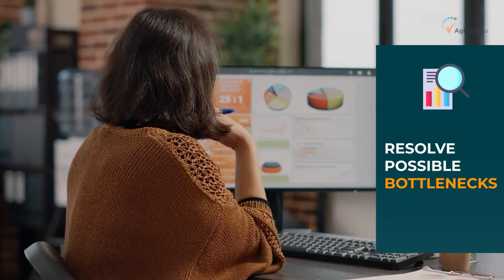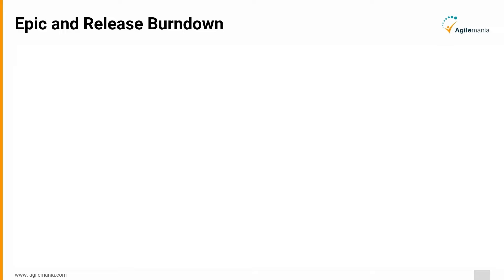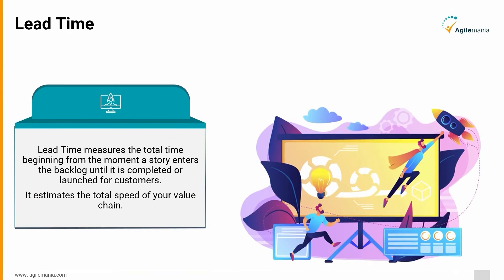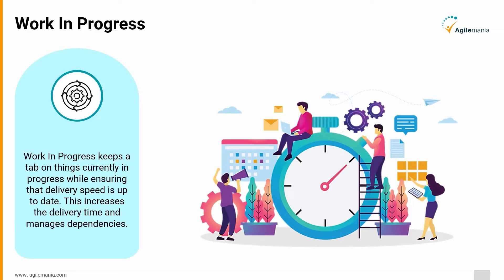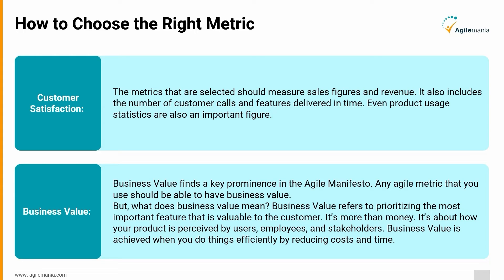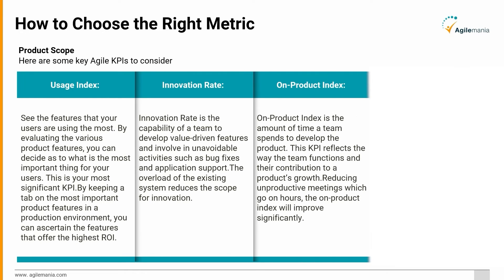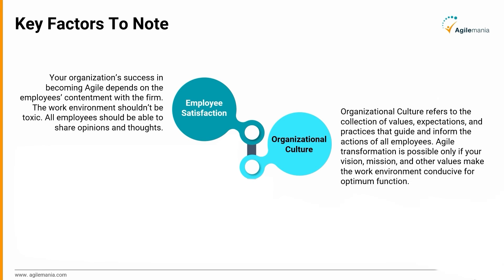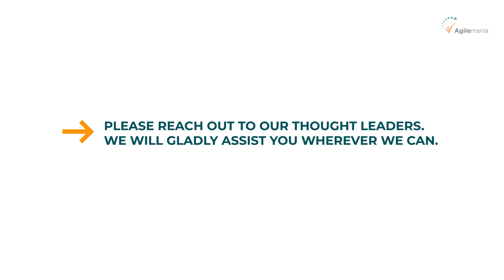Agile Metrics: How To Find, Use And Choose The Right One | Agilemania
How To Find, Use And Choose The Right One Agile Metrics? Guide to Agile metrics
This video provides a simple guide to understanding and leveraging key agile metrics like velocity, burndown charts, cycle time, and more. Discover tips for selecting metrics that align with your specific goals and team needs. Explore real-world examples of how to analyze and utilize agile metrics to drive continuous improvement.
Find out how Agilemania's expert coaches can help you master agile metrics, coaching your team on implementing the right measurements and making data-driven decisions. Get valuable insights on creating a metrics-driven culture focused on transparency and value delivery.
Perfect for agile professionals at any level looking to enhance performance through insightful measurements.

- What elements should you consider while plumping for the correct metric?
The metric that has been selected should quantify sales integers and yield. This will also incorporate customer calls and attributes delivered in time. Product usage stats are also an important frame. Business value perceives as a key prominence in the Agile manifesto. Any agile metric that you utilize should be able to have a business value.

- What is business value?
The term business value refers to scheduling the major feature that is valuable to the customer. It is beyond money. It’s about how your product is recognized by the users, employees, and associates. Business value is accomplished when you do things effectually by bringing down the cost and shortening the time.

Chapter Makers

0:00 - Introduction
0:46 - Agenda
1:19 - Different types of agile metric
4:05 - How to choose the right metric
6:25 - Key factors to note
7:23 - How Agilemania can help you find, use and choose the right agile metrics.